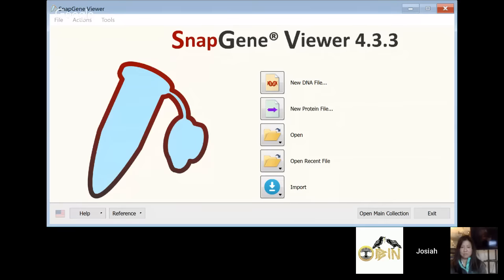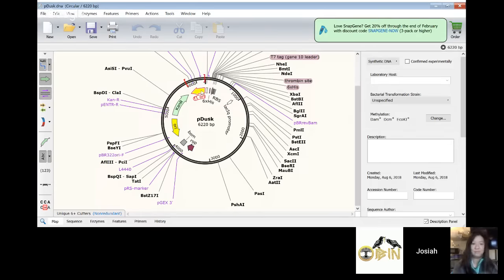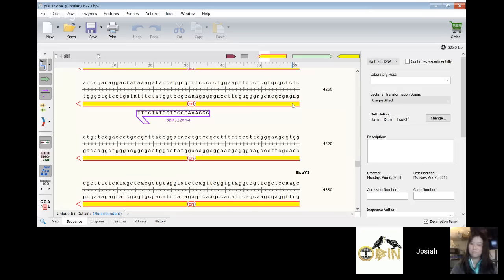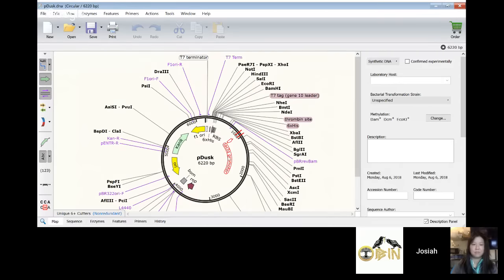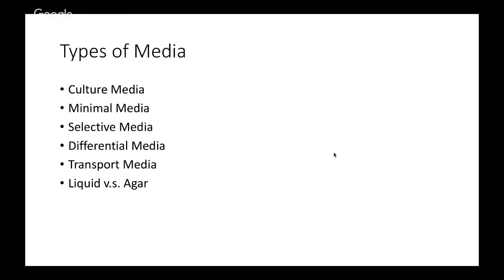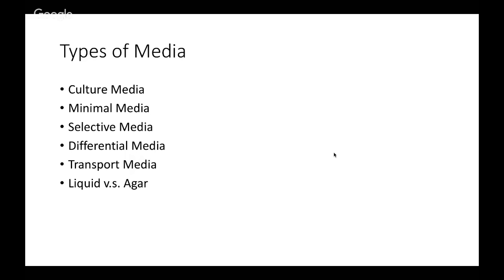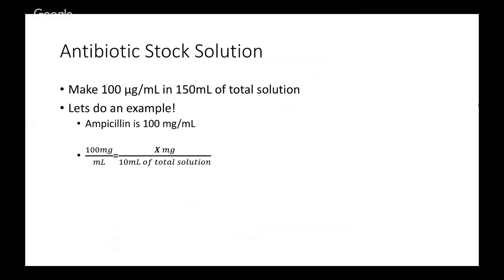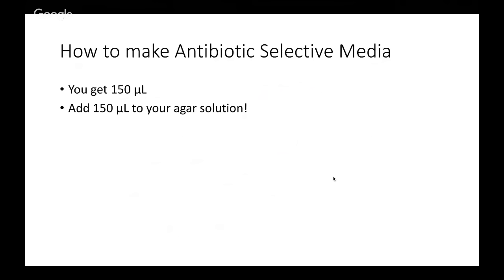Bioengineering 101 - Class 7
THE ODIN

Bioengineering 101 Series.
Learn how to genetically modify organisms with an all inclusive class.

Classes Include:
Professional Lectures hosted by Dr. Josiah Zayner
Lab materials to learn hands-on genetic engineering at home
Technical Demonstrations
Guest Lectures
Access to open source protocols